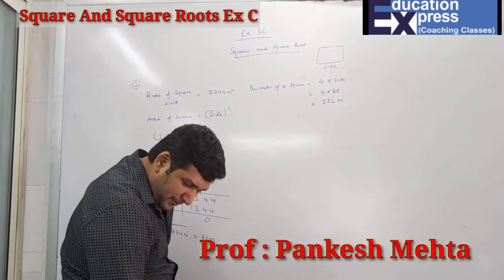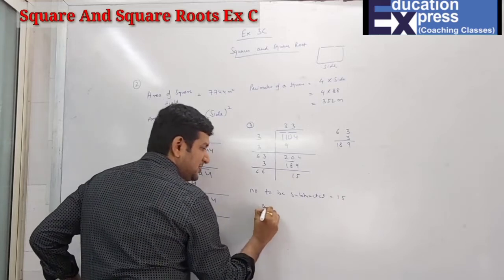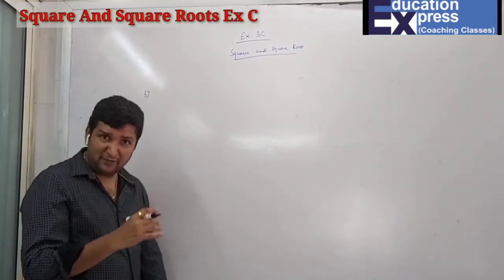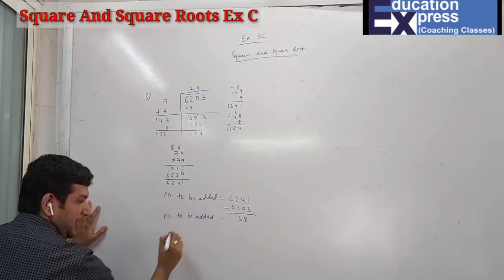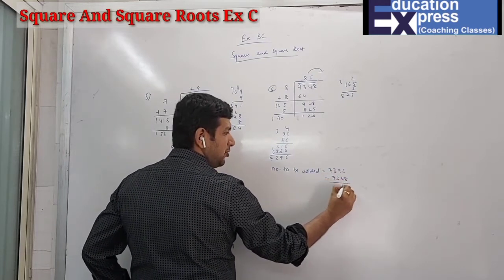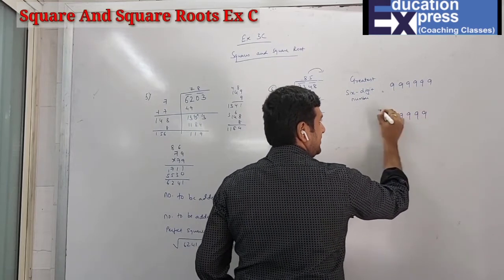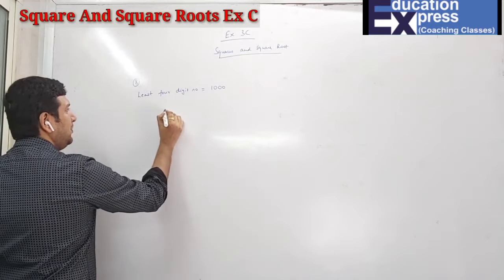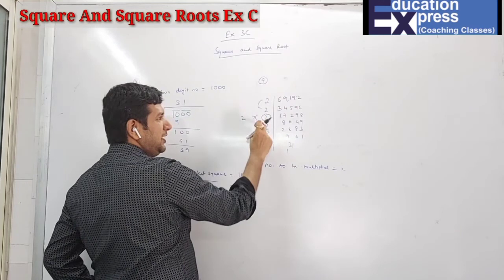8th Std Square and Square Roots Part 2 (ICSE) Solved and Explained By Prof : Pankesh Mehta